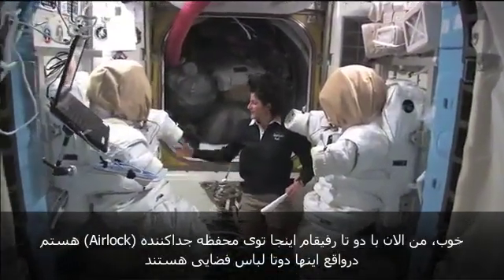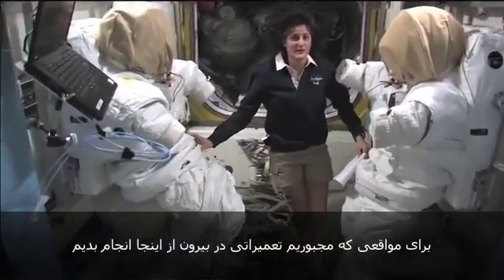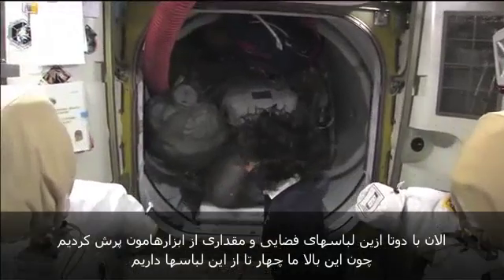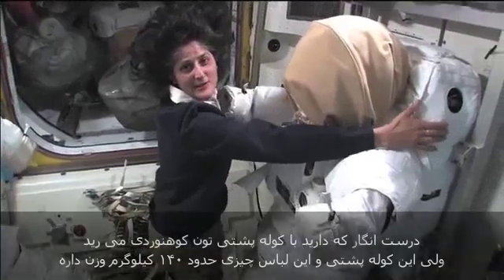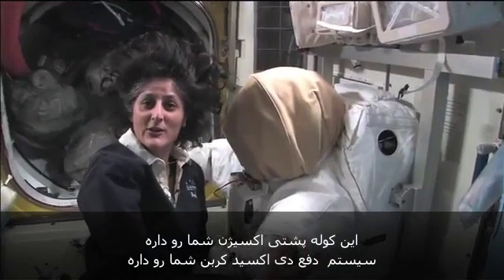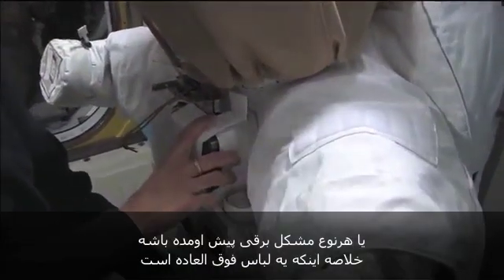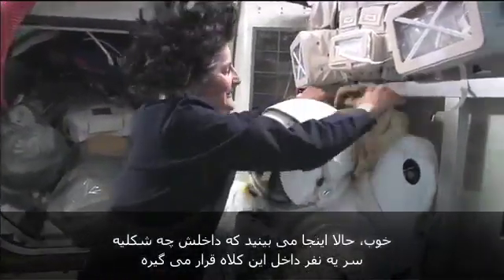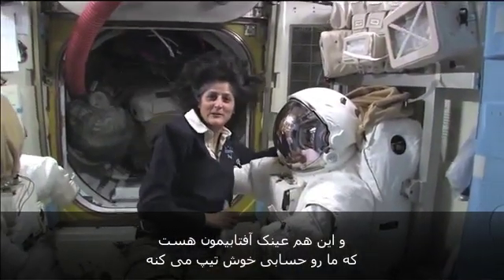زندگی در ایستگاه فضایی بین المللی قسمت ۶